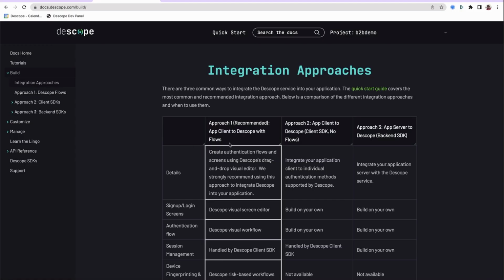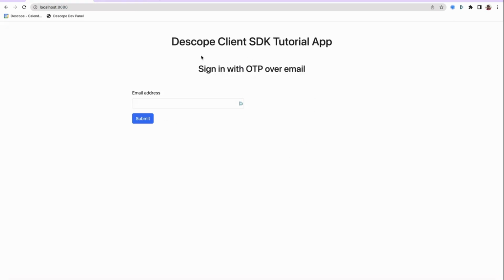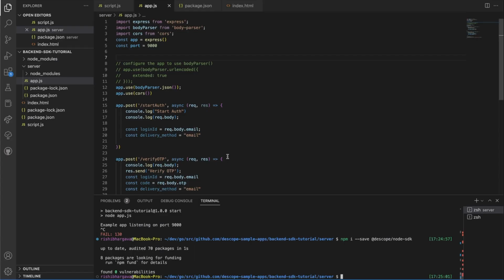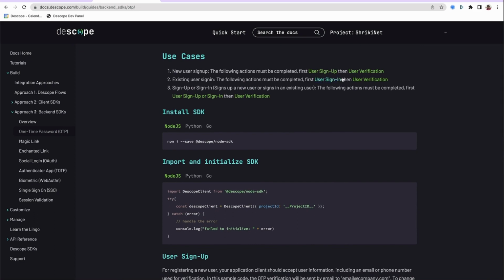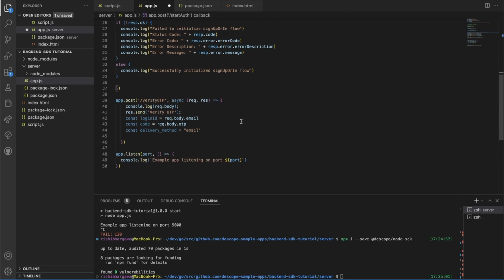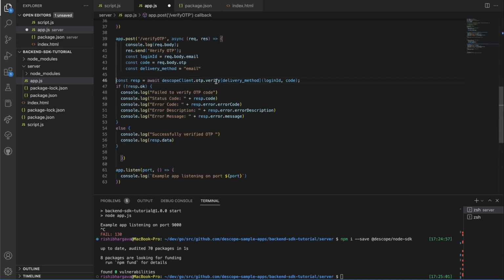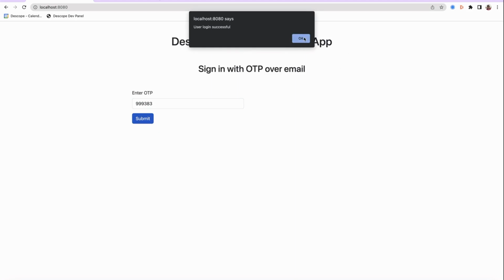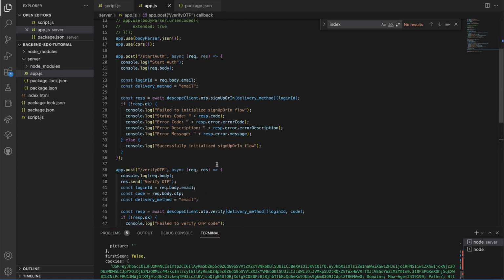Add Authentication To Your App With Backend SDK | Descope Tutorial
Learn how to add authentication and user management to your application using the Descope Backend SDKs.